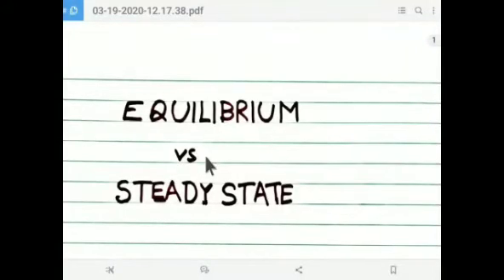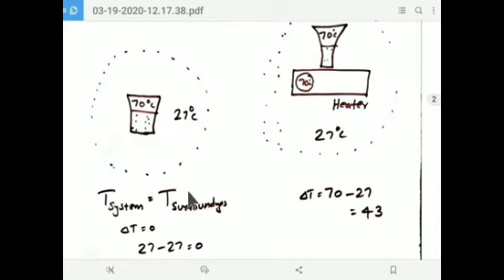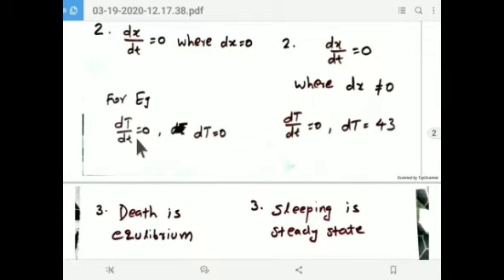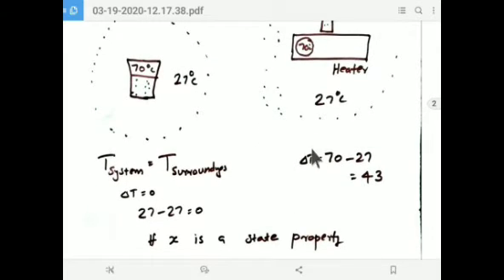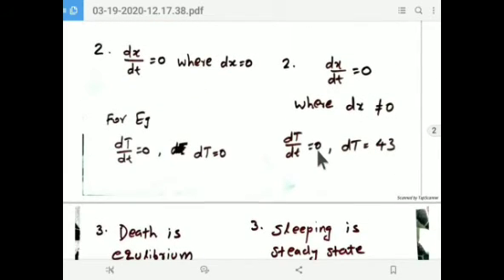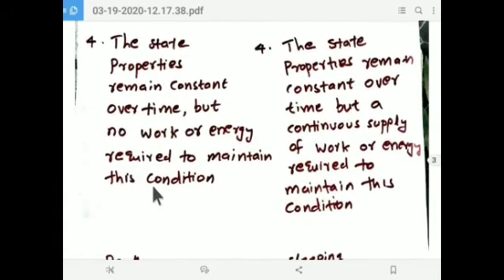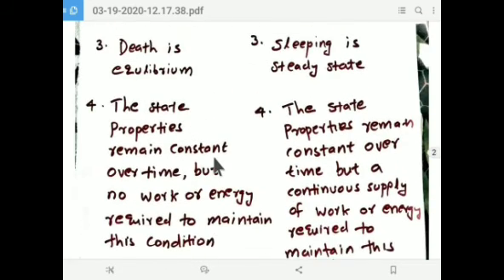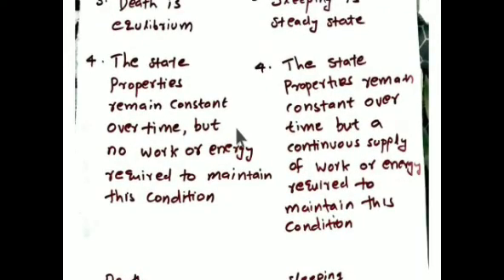Difference between Equilibrium and Steady state